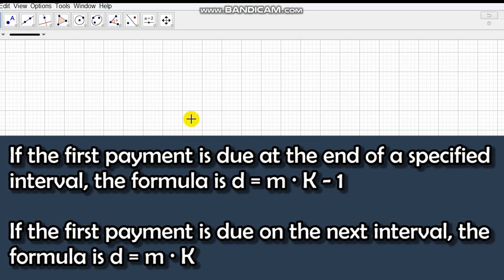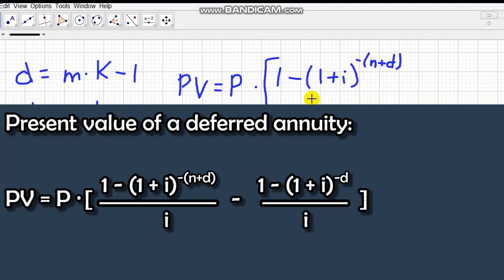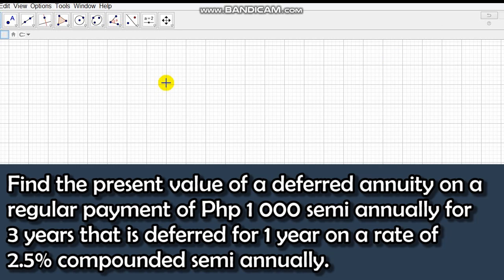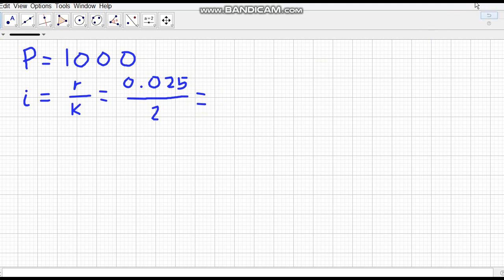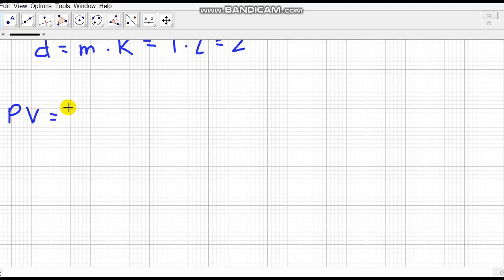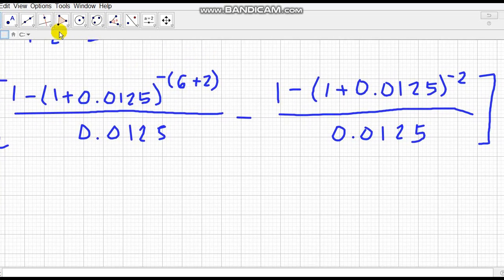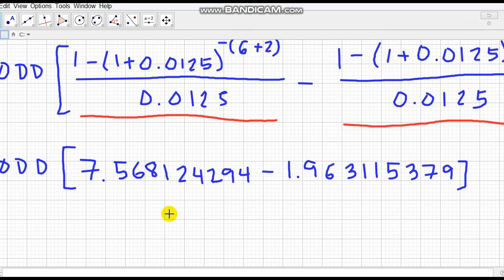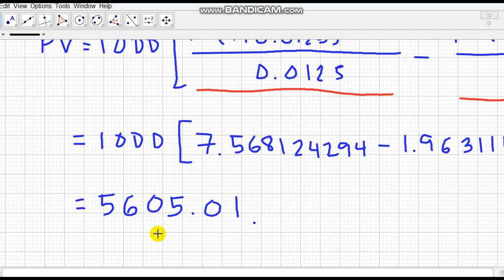GENMATH E32 - Deferred Annuity